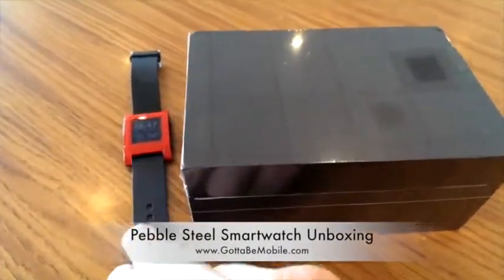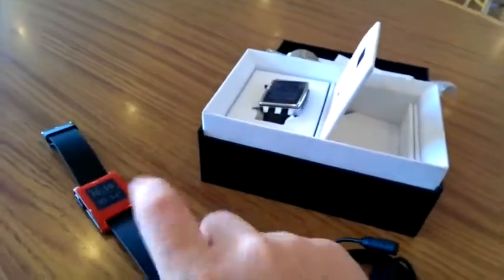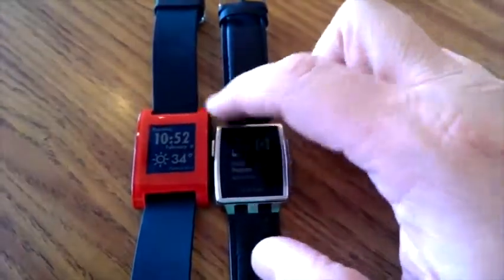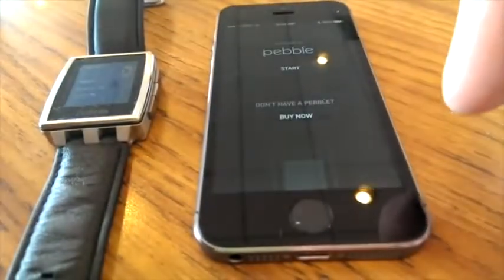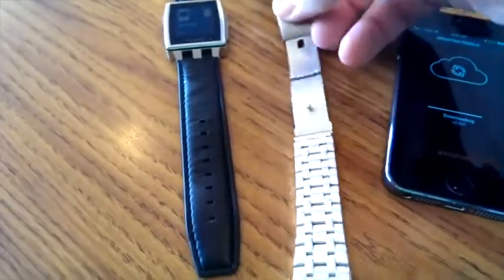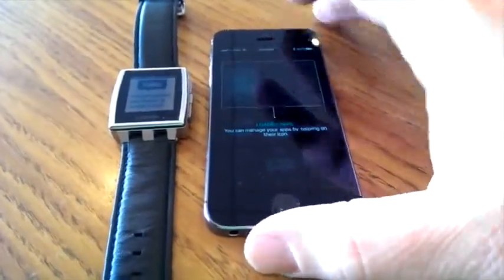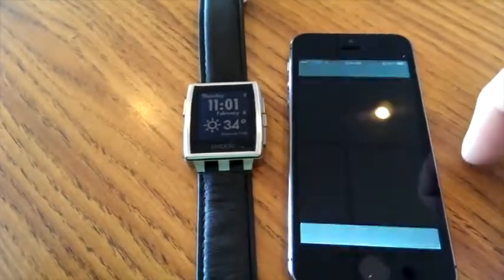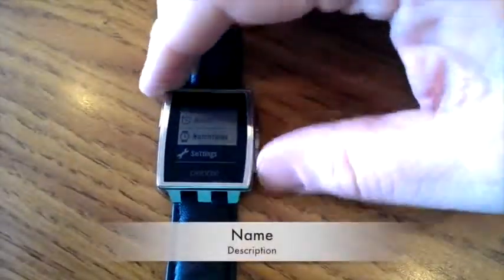Iphone 6s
Apple new phone